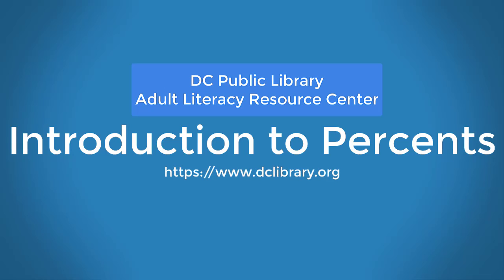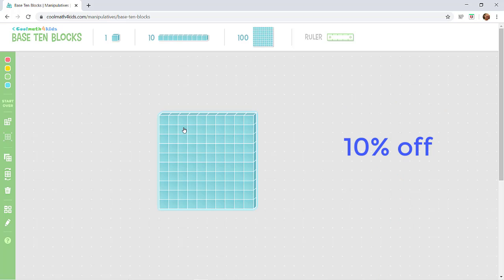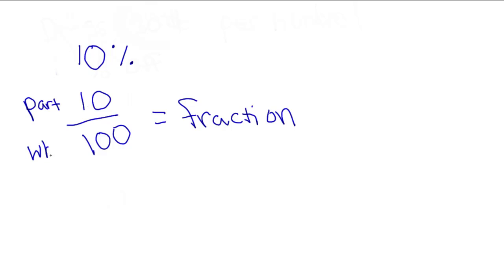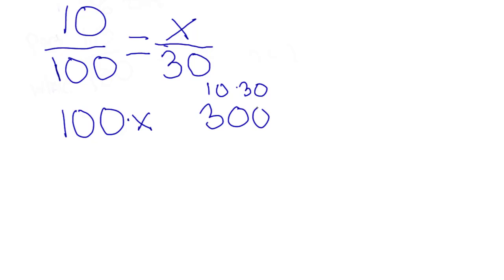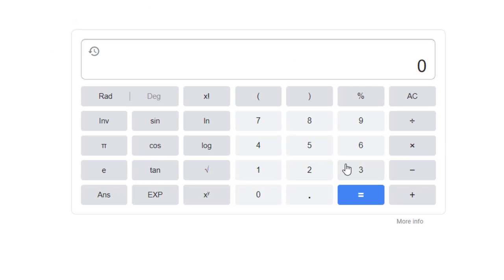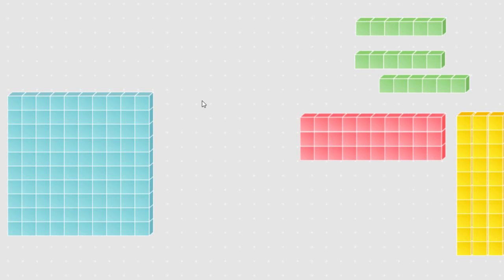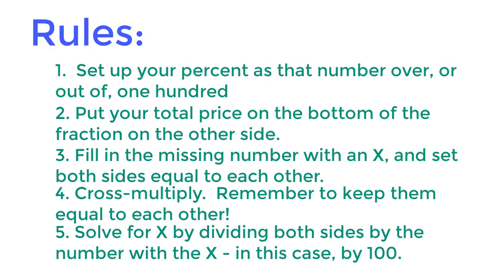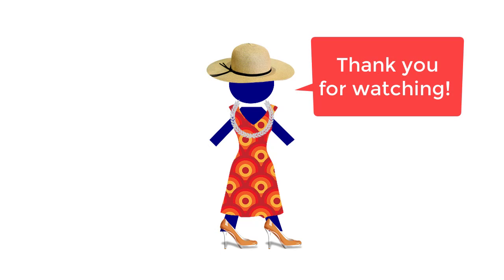DCPL Sample Percents Video